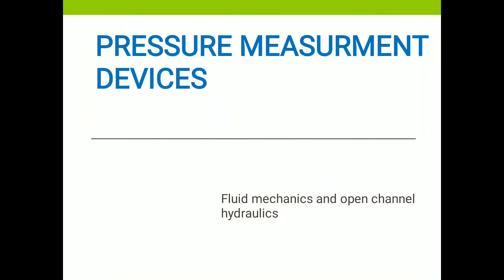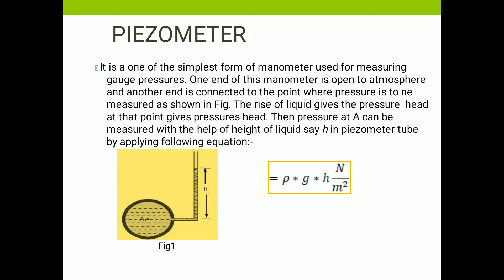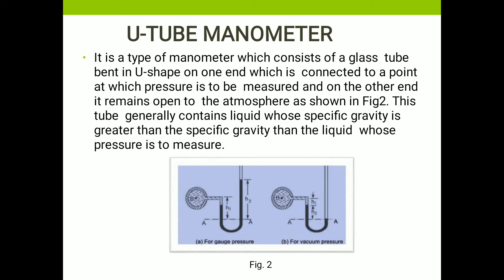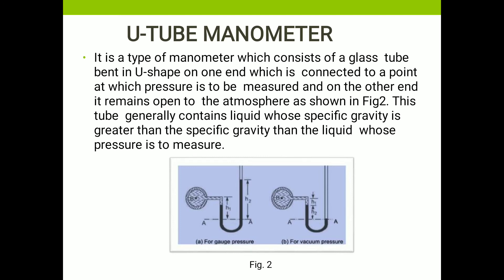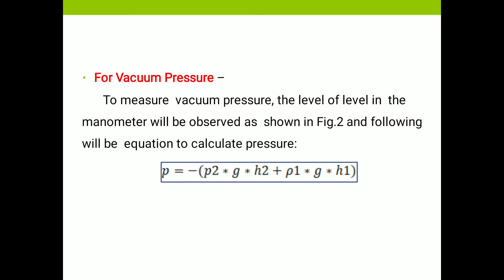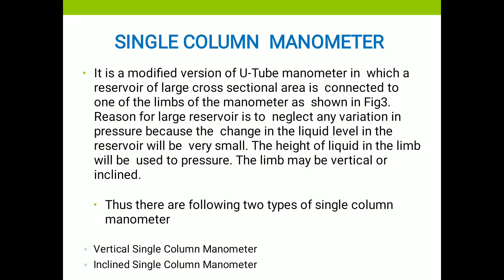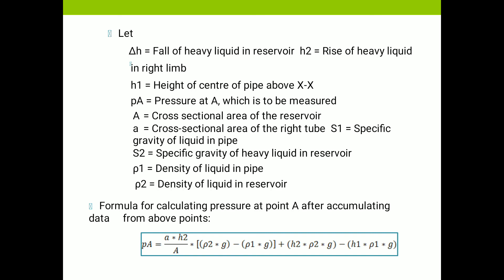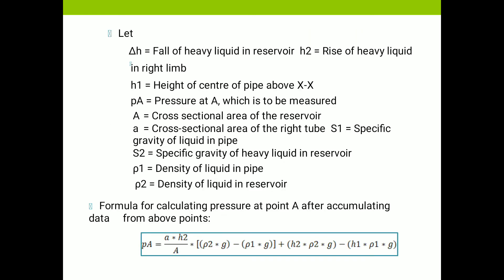Pressure measurement devices video 1